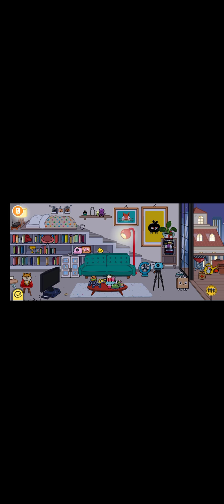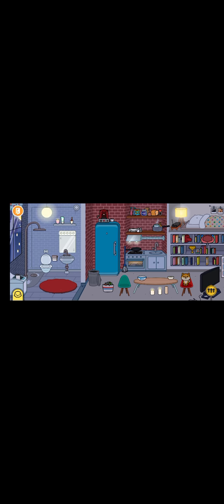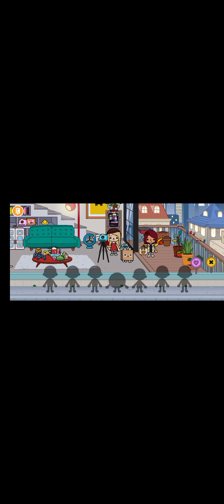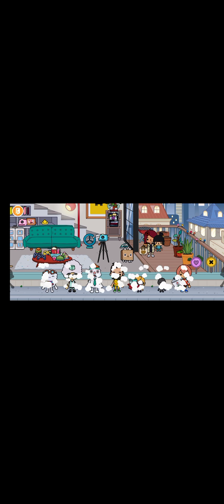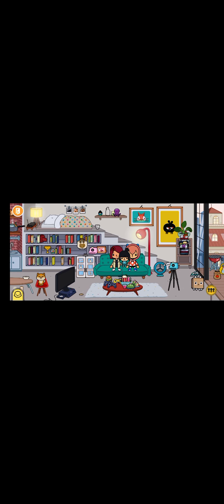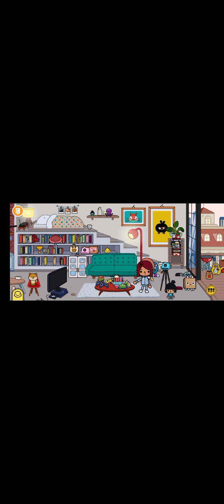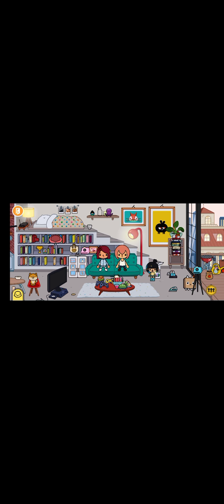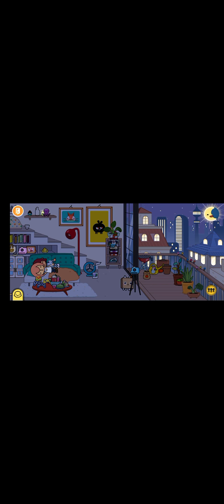Toca Boca love this game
hi guys I'm back with a new game i 💕 this game cause you can explore the world and don't forget to